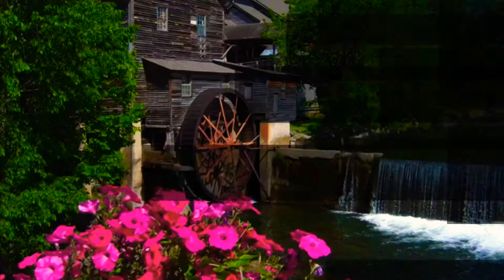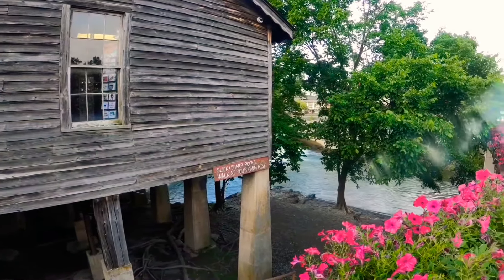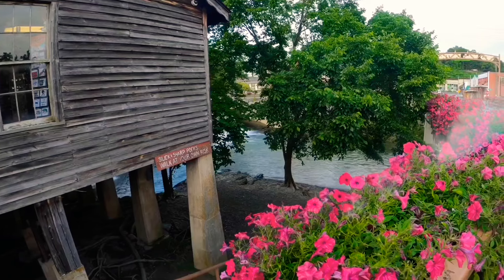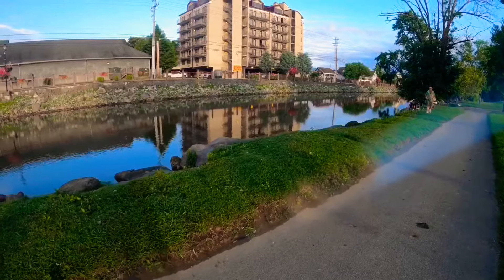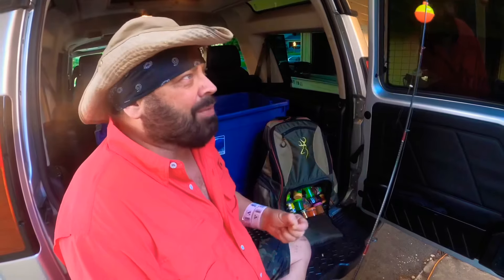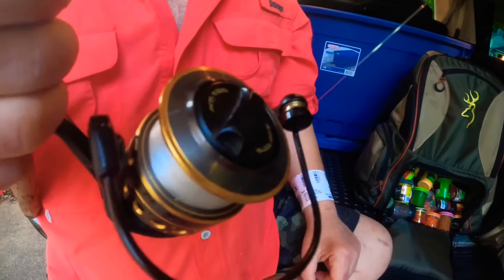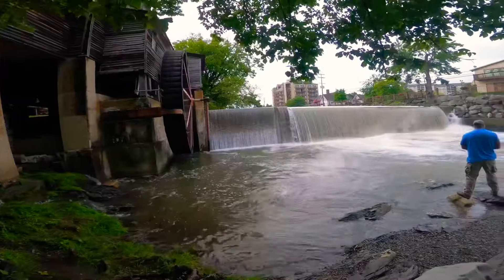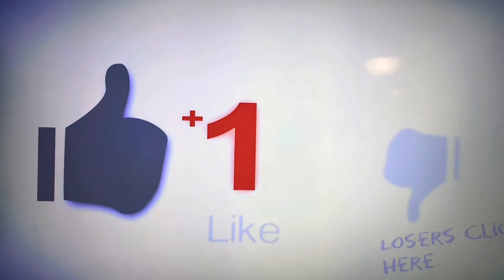Trout Fishing Old Mill Pigeon Forge Tennessee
American Sports Angler - 1st. Official￼ Full Length Pilot -￼ Trout Fishing Old Mill Pigeon Forge Tennessee.

Matthew 4:19 "Come, follow Me," Jesus said, "and I will make you fishers of men."

This Is A Video Vlog Of Our Trip To Pigeon Forge For An Overnight Stay, and Early Morning Rainbow Trout Fishing Experience At The Old Mill District Behind The Old Mill Restaurant.  Best Kept Secret Fishing Holes In East Tennessee.  No Day Permit Required.  Only Your Tennessee Fishing License, and Trout Stamp.

Today we’re going to one of the hottest most highly visited vacation spots in North America.  Over 10 million tourists visit this area ever year from all over the world for vacationing, and outdoor recreation including some amazing trout fishing.  And we’re going to show you one of the best fishing spots in East Tennessee, down at the Old Mill District behind the Old Mill restaurant downtown Pigeon Forge.  Come with us to one of the best kept secrets in downtown pigeon Forge.  The state stocks these waters from patriot park to the end of pigeon Forge.  This spot has easy access, relaxing atmosphere, and the state stocks this area from February until the end of June with around 9k-10k of stoked Rainbow Trout per year. And you obviously want to go trout fishing in the areas that are heavily stock.

Today I’ll be using a Battle II 3000 PENN Reel with 6 Lbs Test utilizing a #8 Salmon egg hook.  I’m fishing with a 6 foot vintage Ugly Stick  with medium action.  I’m using a small indicator with small split shot sinkers.

“Leave It All Behind” Lyrics By Jon Holtz, and Music By Mark Eades.

If you would like to make a Donation in support of my Live Donor Kidney Transplant Click The Link Bellow

Special Thanks: God, Yeshua, Land Rover, Pautzke Bait Co, and PENN Reels.